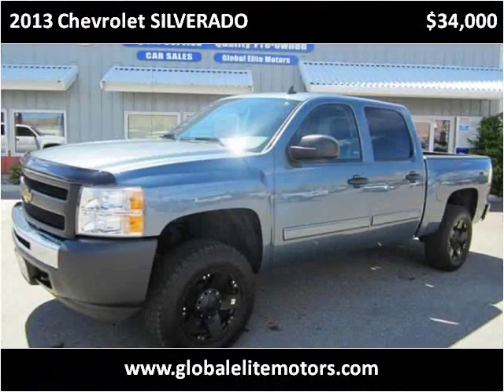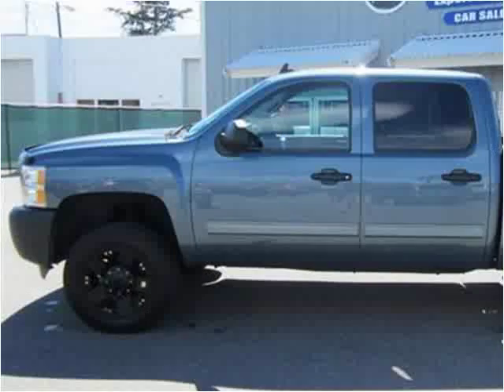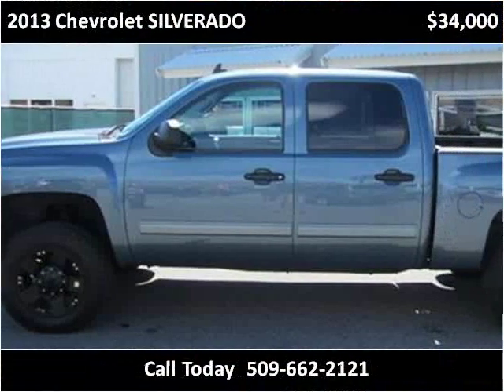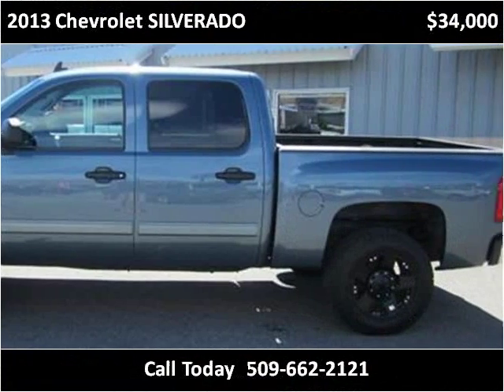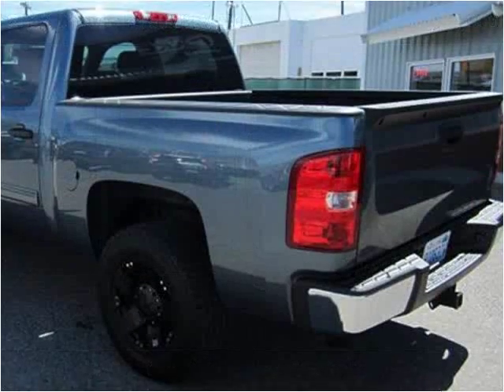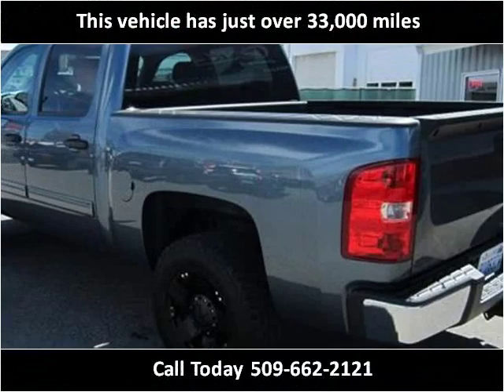2013 Chevrolet SILVERADO Used Cars Wenatchee WA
This 2013 Chevrolet SILVERADO is available from Global Elite Motors .